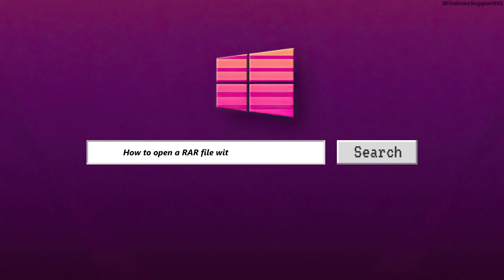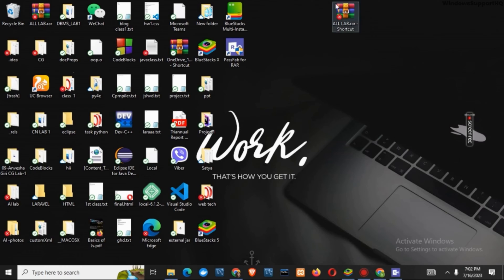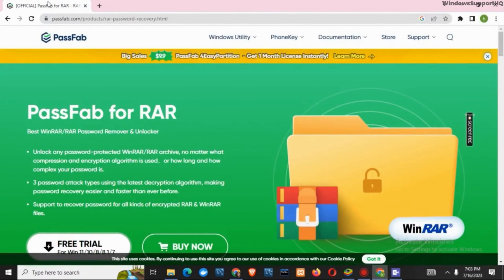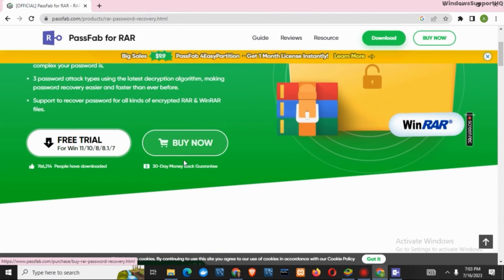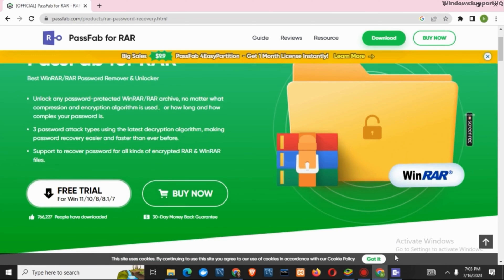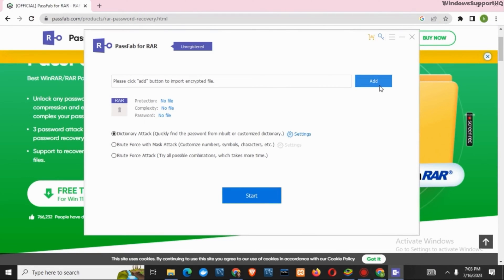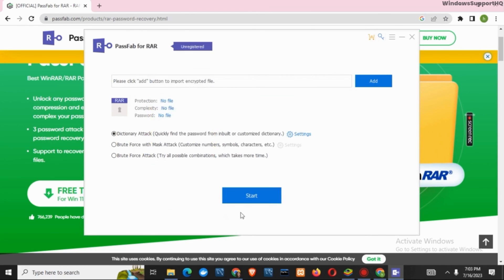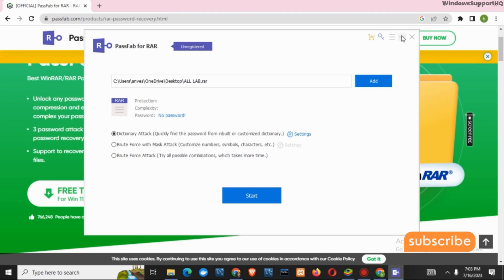How To Open a RAR File Without Password (2023)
Need to access the contents of a RAR file but don't have the password? We've got you covered! In this tutorial, we'll guide you through the steps to open a RAR file without a password in 2023. Learn how to unlock encrypted RAR archives and gain access to the files inside. 🔓

Follow our instructions to learn how to open a RAR file without a password using various methods and tools. We'll provide you with easy-to-follow techniques and tips to bypass the password protection and extract the contents of the RAR file. Say goodbye to the frustration of forgetting or not having the password and regain access to your files. 🔓

If you find this video helpful, we appreciate your support through a LIKE and SUBSCRIPTION to our channel. 🎉